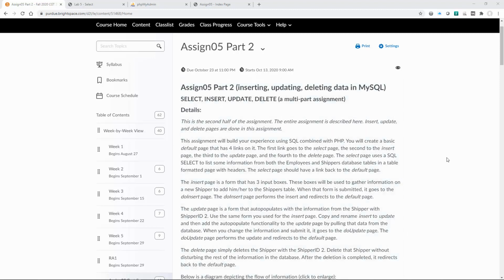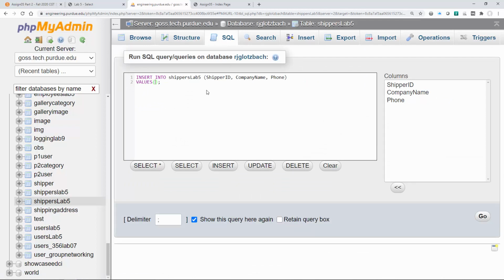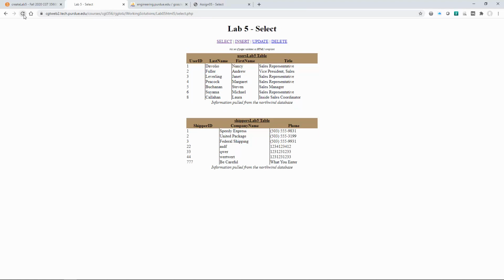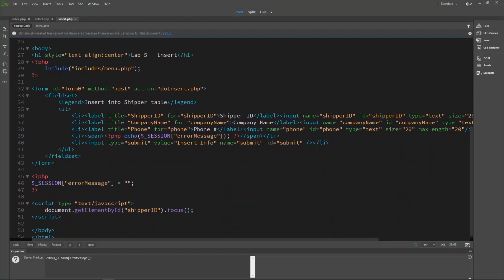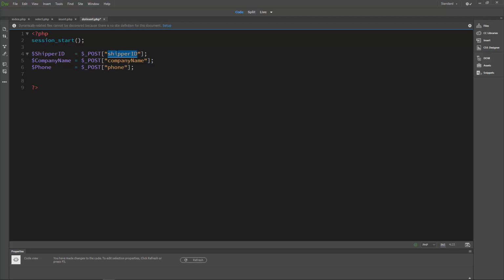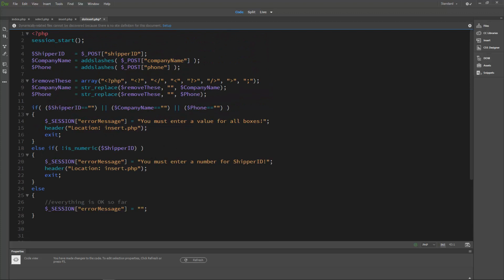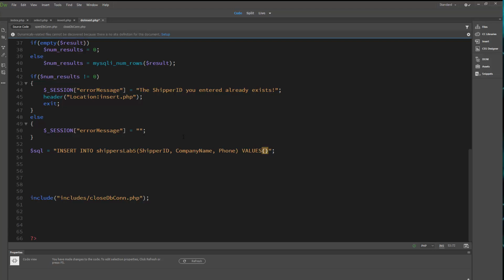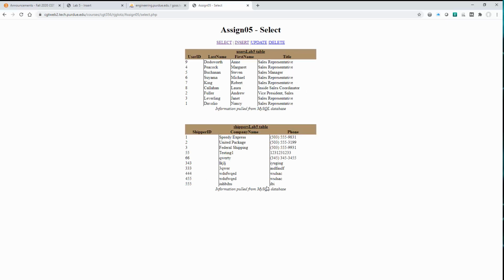356 Assign05 Insert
Covers INSERT statement in PhpMyAdmin, Covers insert part of Assign05, Covers debugging your own doInsert page.